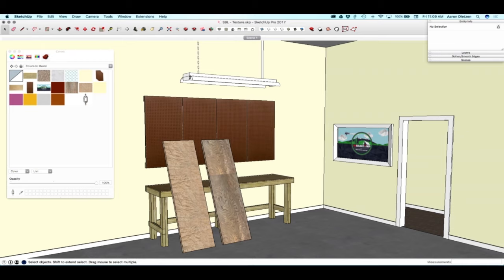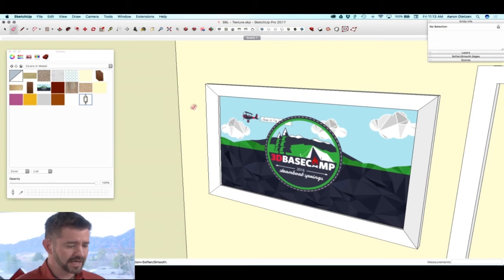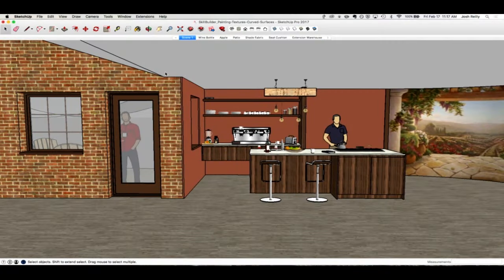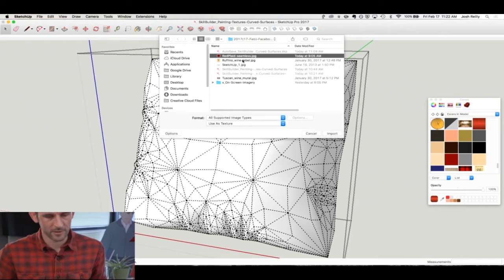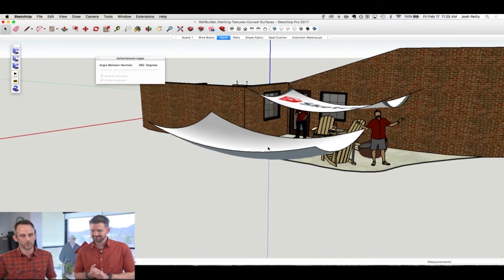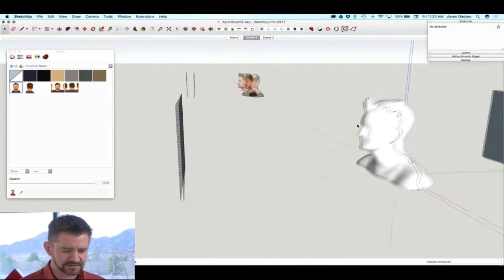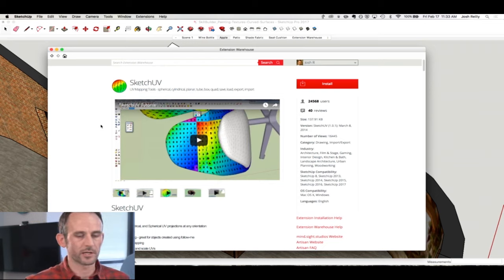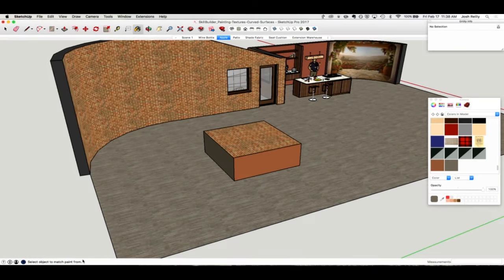Facebook Live: Texture Mapping in SketchUp (Feb. 17, 2017)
This is our inaugural Facebook Live stream. We had a bit of a false start so it begins a little rocky, but after that Josh and Aaron get rolling on all things textures in SketchUp! They go over tweaking textures, painting textures on curved surfaces, projecting textures on curved surfaces, projecting photo textures on a human head model, and the SketchUV plugin for UV texture mapping.

to keep up on all things SketchUp.